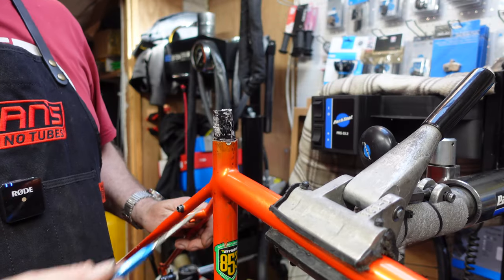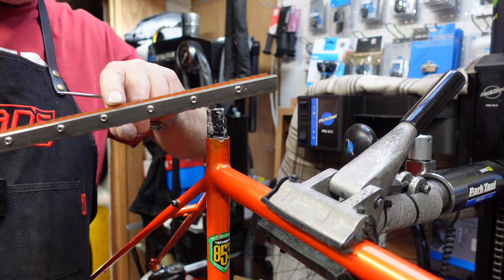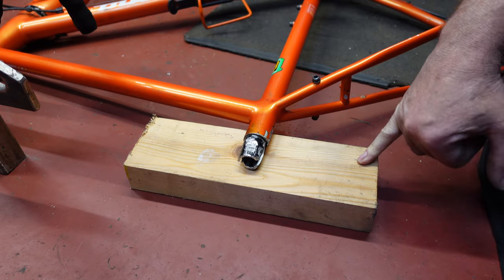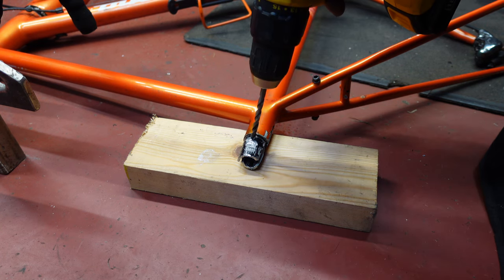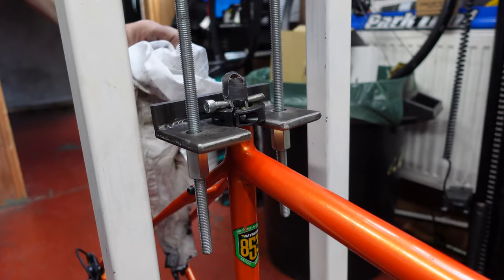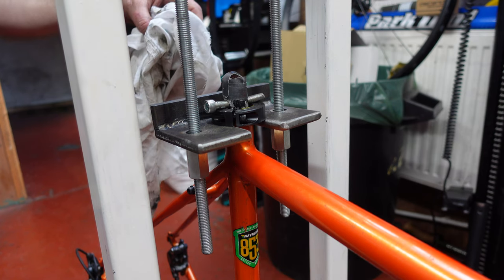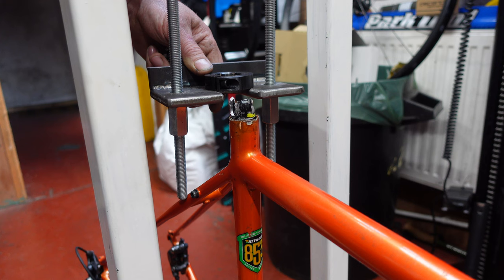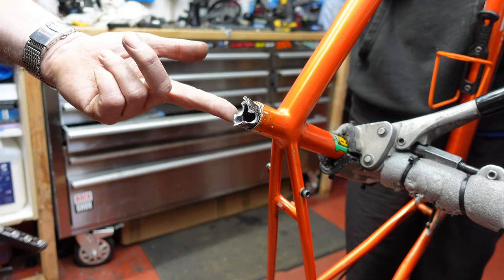Mangled Seatpost Removal Dilema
Plan "A" Went Wrong with this seastpost, plan "B" sorted it out.